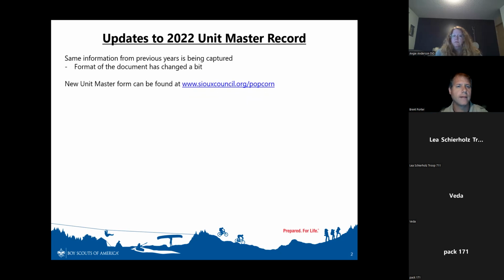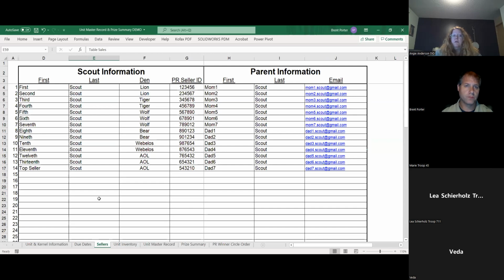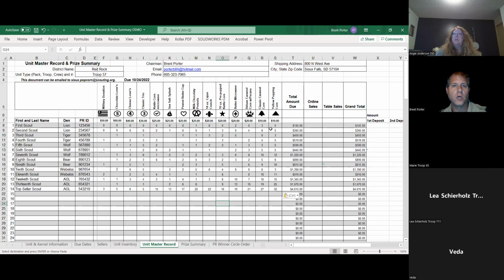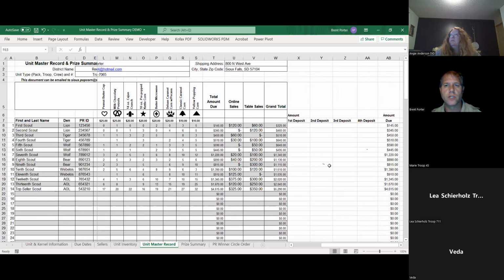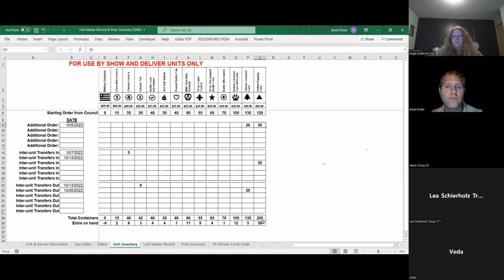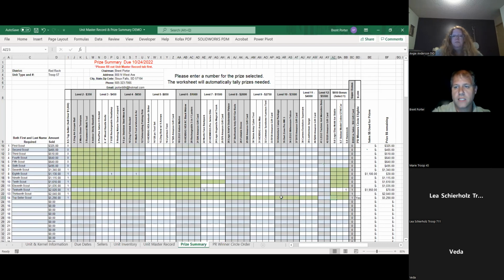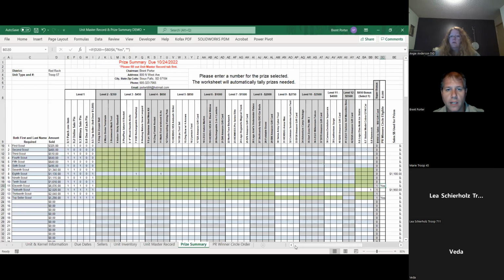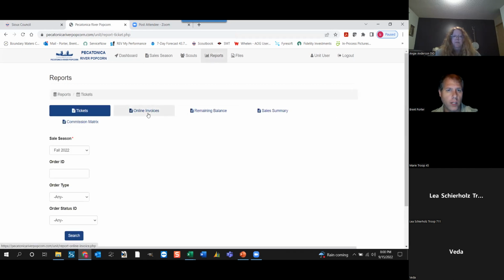Popcorn Unit Master Record Training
Going over the unit master record. He has changed, especially the formatting.